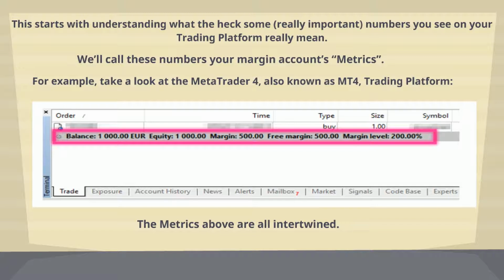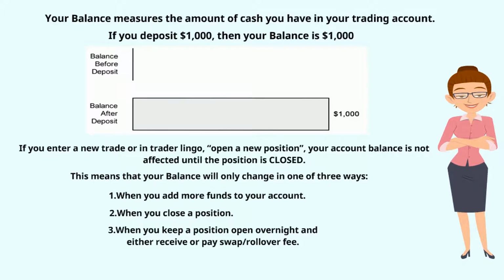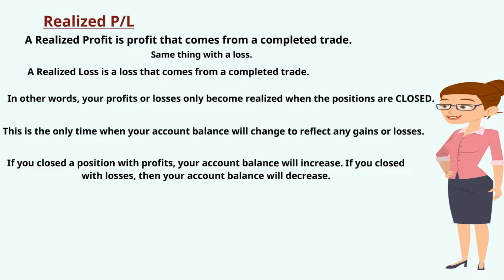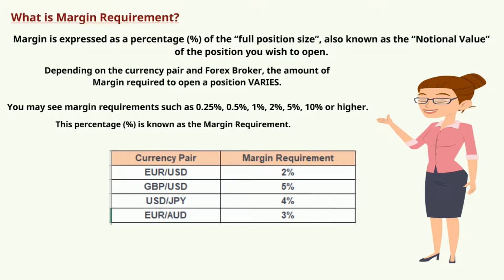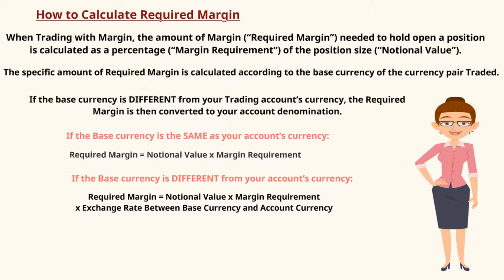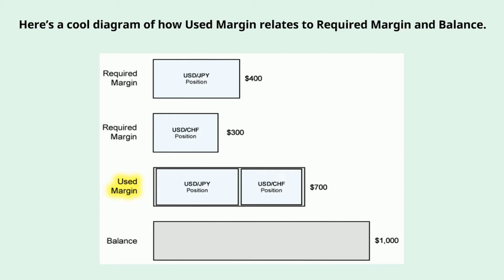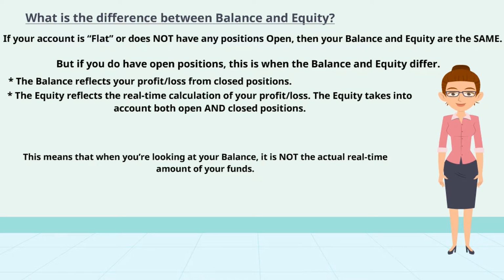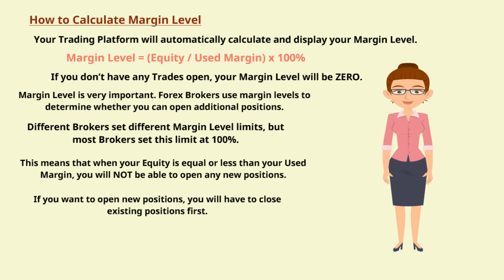Preschool Class 6 (Part 1)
In this Video, you will get to know about Margin Trading 101